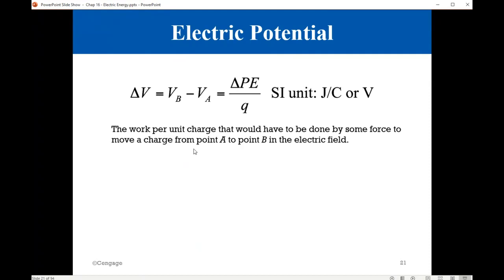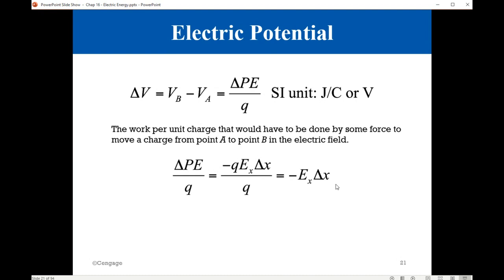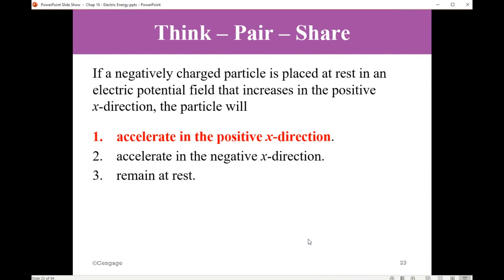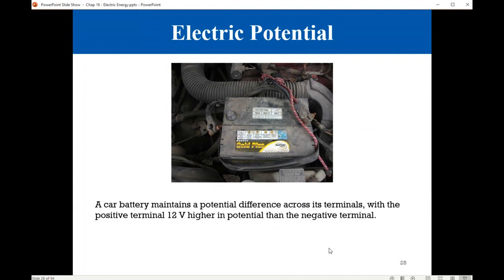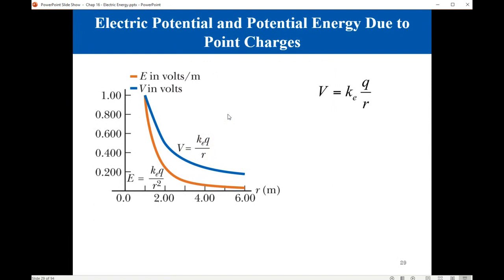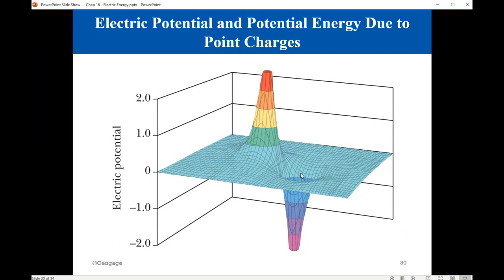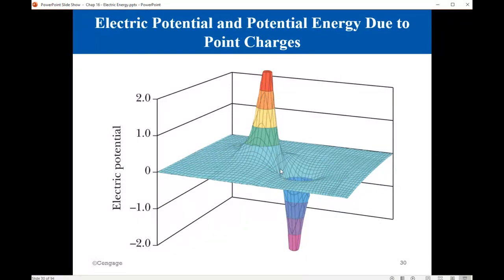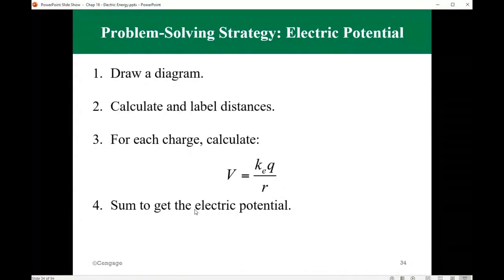16.2 Electric Potential and Potential Energy of Point Charges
College Physics 112  Lectures
Chap 16: Electrical Energy and Capacitance
16.2 Electric Potential and Potential Energy of Point Charges